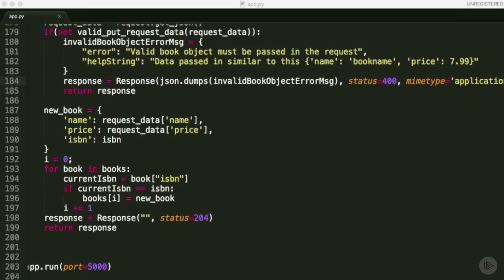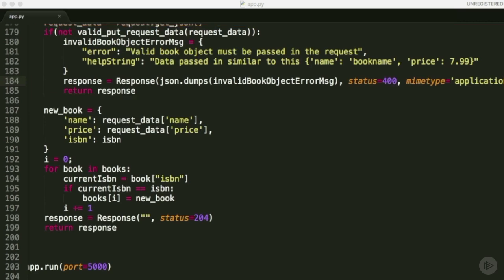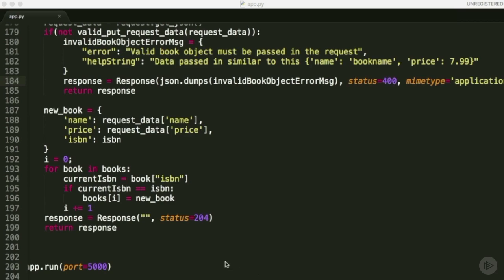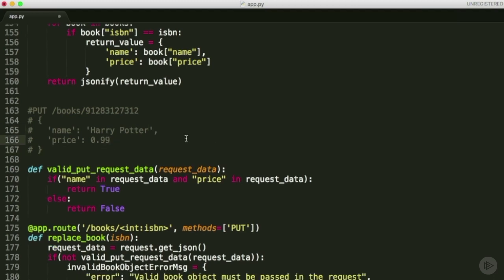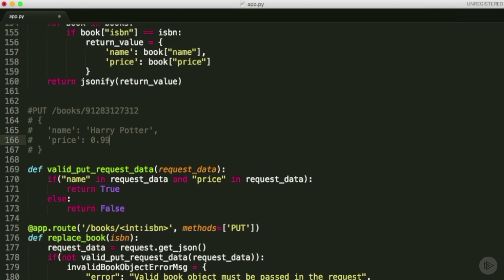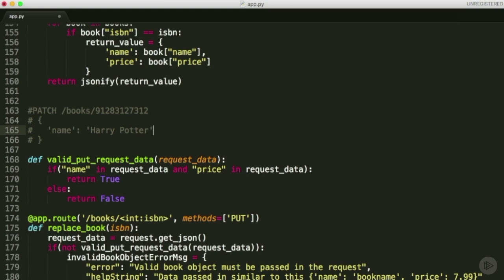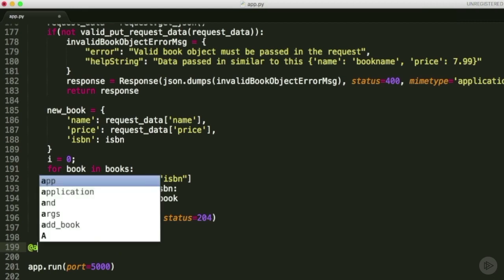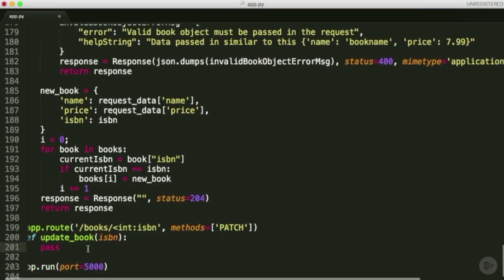How to Add a Patch Route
Building a REST API Using Python and Flask - 05.5 How to Add a Patch Route.

Flask How to Add a Patch Route.